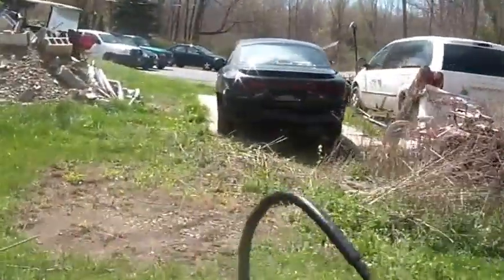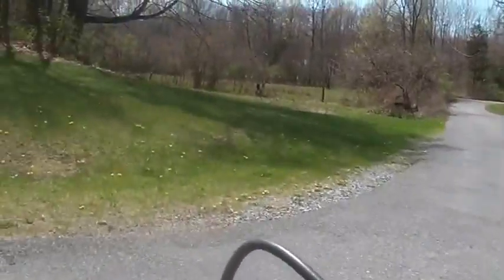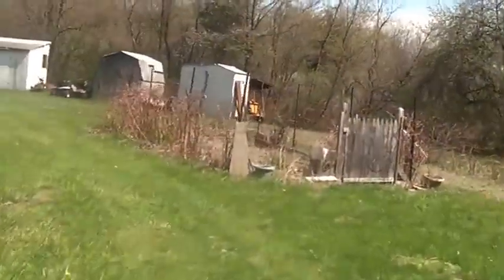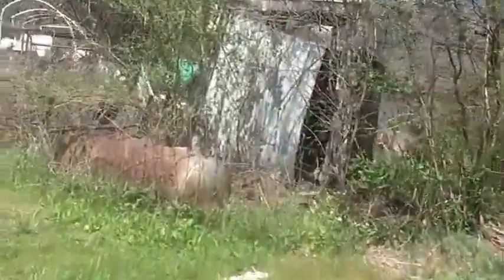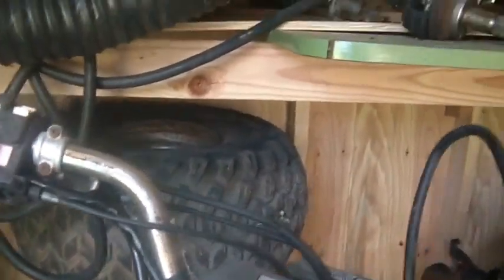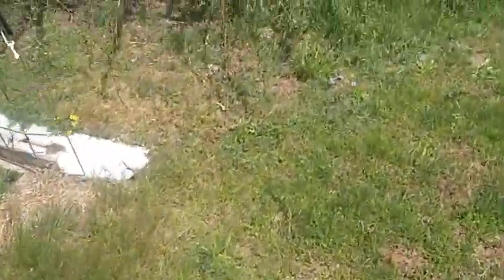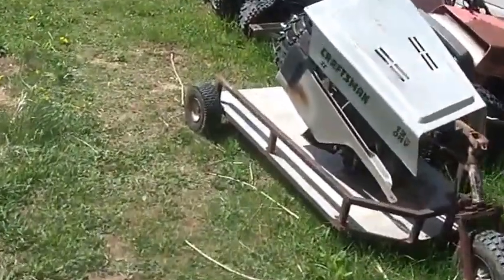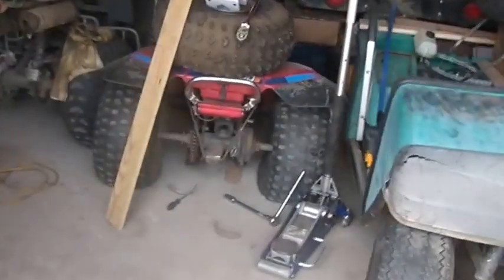Rat Rod, 1986 Honda Big Red, tires and romp,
4_23_2016, Rat Rod, 1986 Honda Big Red now stable, tires hold air, ATC starts, runs, shifts,  and romps well, it is another running machine, 1986 Honda ATC 250ES, 1986 Honda Big Red, Abused and Abandoned Honda ATC, Harvey Spooner, Hoarding Mayhem,